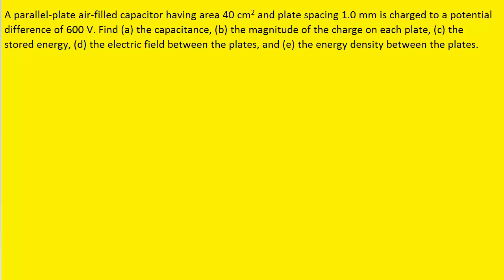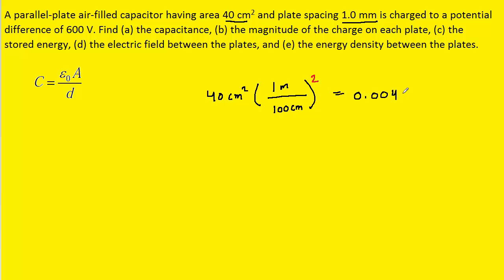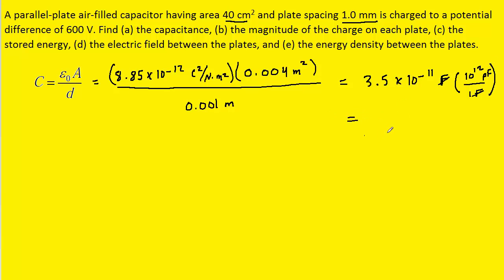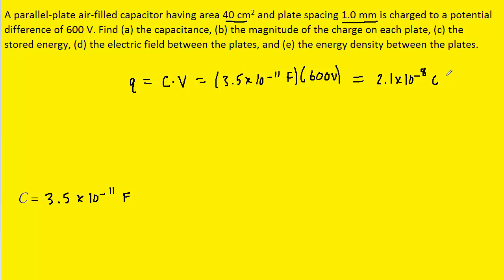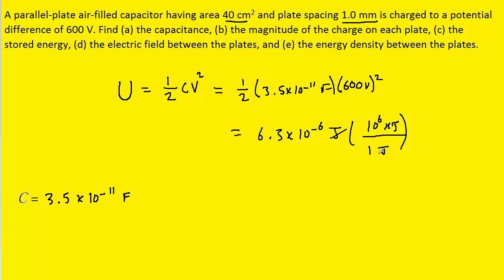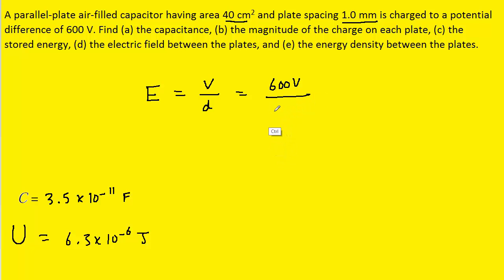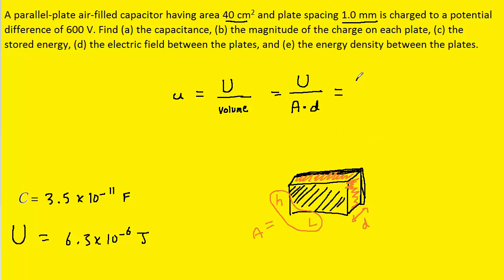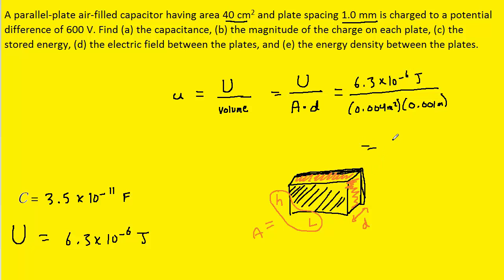A parallel plate air filled capacitor having area 40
A parallel-plate air-filled capacitor having area 40 cm^2 and plate spacing 1.0 mm is charged to a potential difference of 600 V. Find (a) the capacitance, (b) the magnitude of the charge on each plate, (c) the stored energy, (d) the electric field between the plates, and (e) the energy density between the plates.